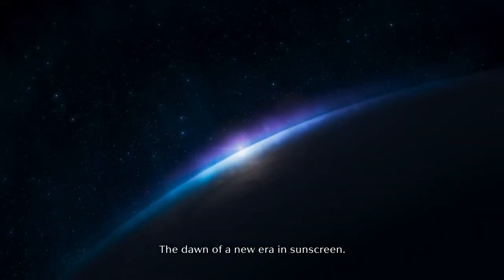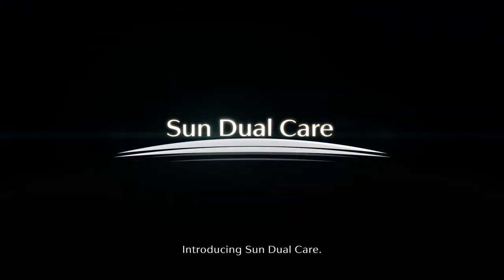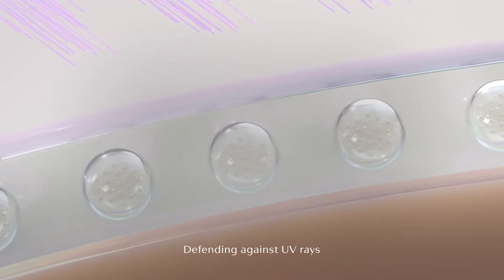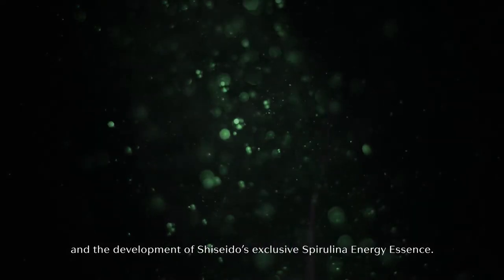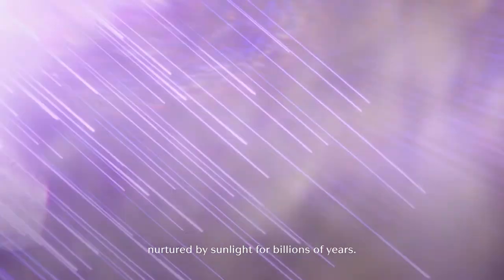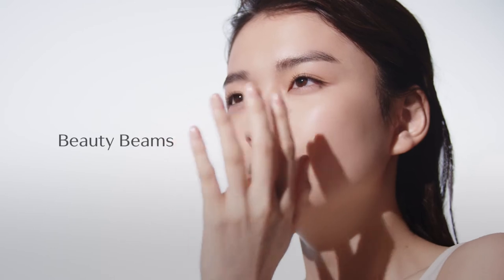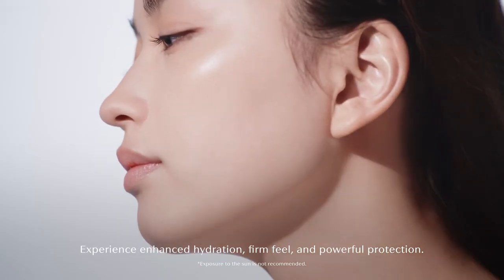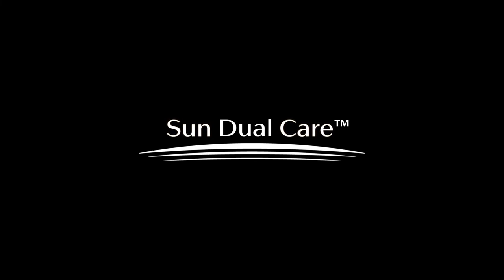Oil-Free Sunscreen Leading Suncare Innovation | SHISEIDO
SHISEIDO is driven to create breakthroughs in suncare technology, featuring innovations such as Sun Dual Care™ with the power to protect from UV rays and beautify your skin with sunlight.

SHISEIDO, Ginza Tokyo